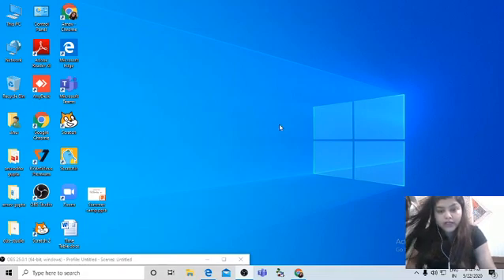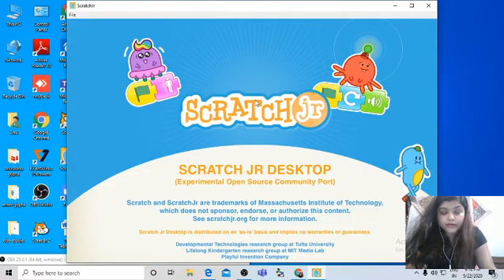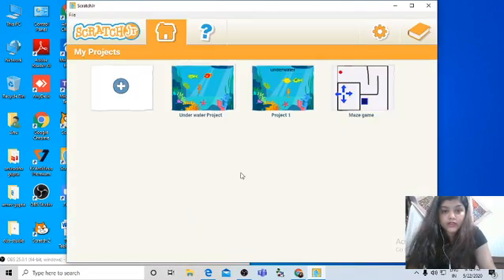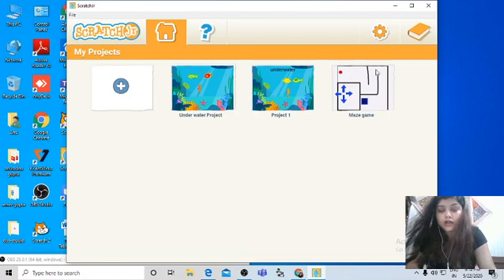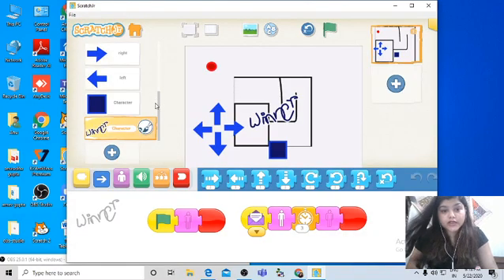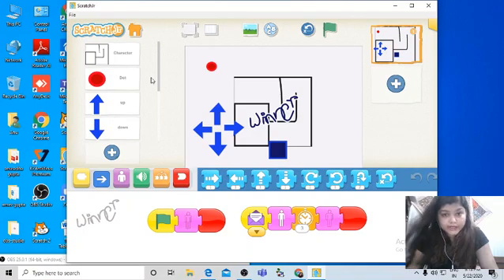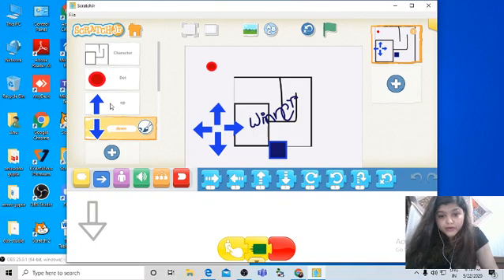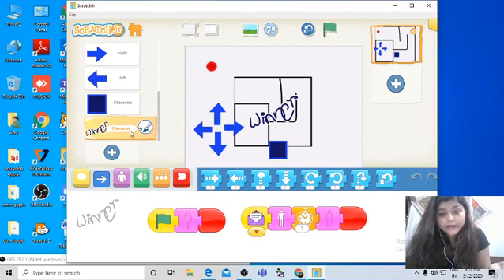Learn to create maze game in scratch junior